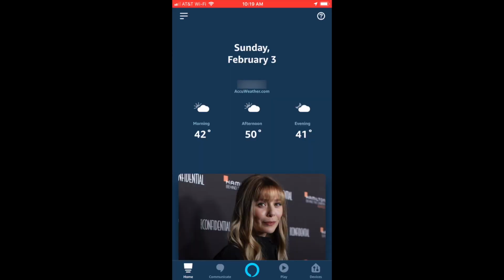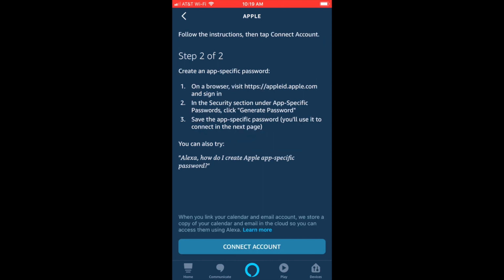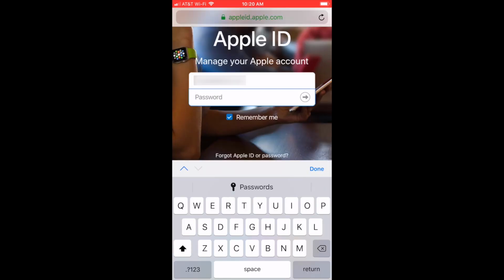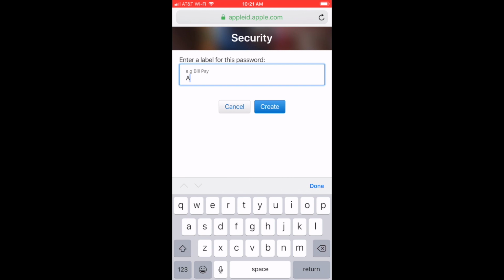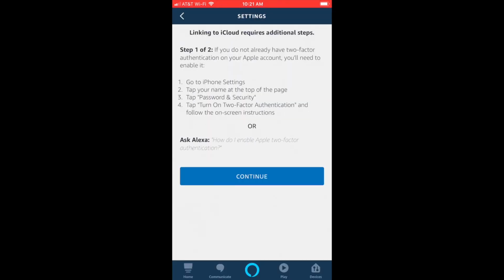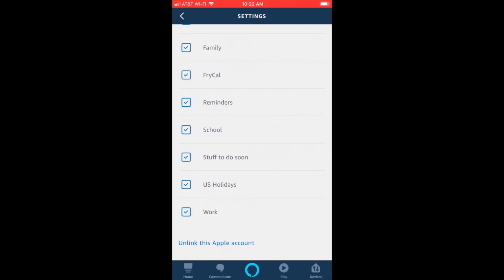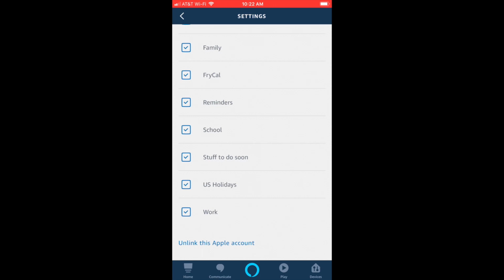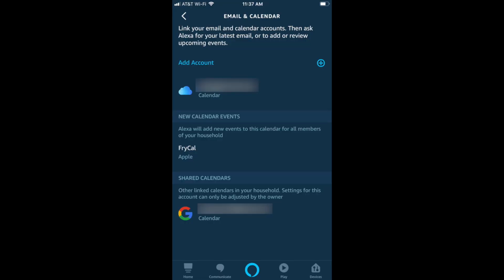Link Calendar to Alexa - Amazon Echo Apple Calendar Integration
In this tutorial, you will learn how to link your Apple iCloud Calendar to Alexa.  After you learn to do this, your iPhone and your Amazon Echo will be on the same page with appointments.  You can link other calendars to Alexa as well, but this video will focus on how Amazon Echo Apple Calendar Integration.

Chris Fry Tech Guy is a technology channel that is geared to simplifying your tech.  It features reviews and tutorials to help you get the most out of your devices so you can spend less time fiddling and more time with your loved ones.

This video is all about how to link calendar to Alexa, specifically: Amazon Echo Apple Calendar Integration.  You will learn how to link your iPhone calendar to Alexa so that your Echo will be able to see your iCloud appointments and add iPhone appointments with Alexa.